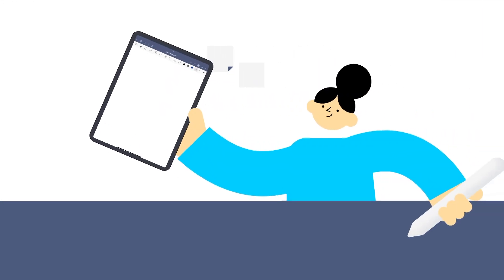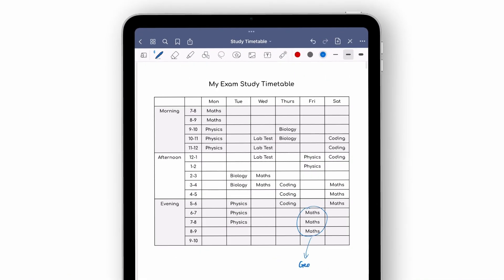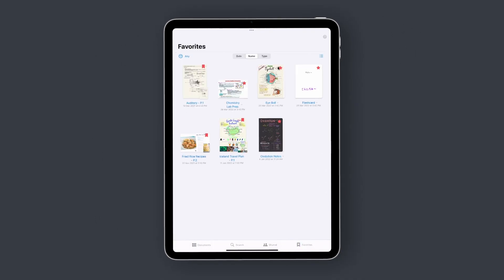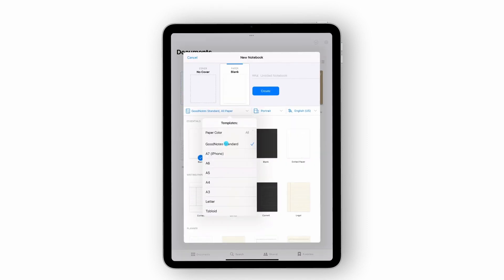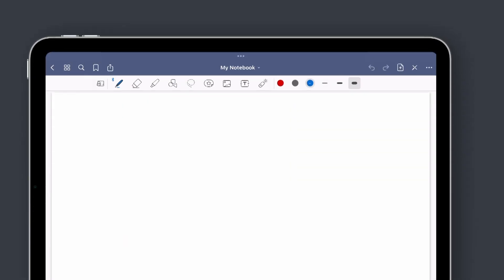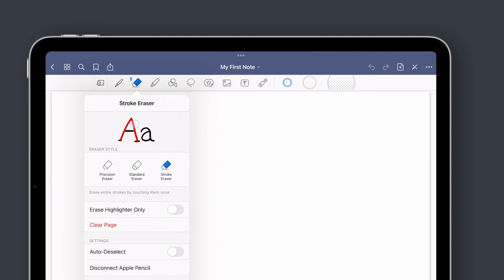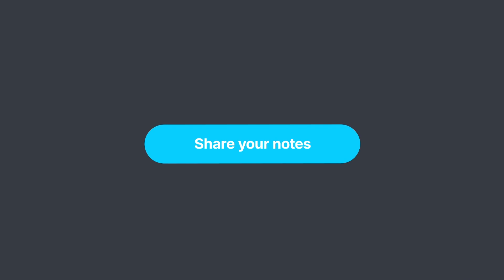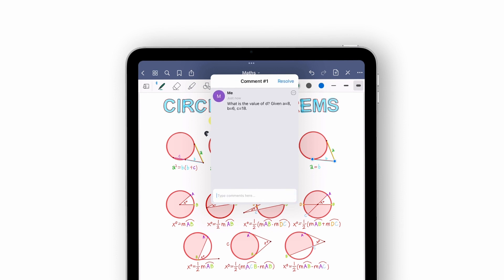GoodNotes 5 Tutorial: Getting Started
Your first 3 notebooks are free. Download and try the world's best loved digital paper today

New to GoodNotes? Here's a quick overview of what you can do in the app!

0:00 Getting Started with GoodNotes
0:13 What you can do with digital notebooks
0:54 How to find any note in seconds
1:24 Creating your first notebook
2:02 Intro to GoodNotes tools
2:41 iCloud sync and cloud backup
3:08 Collaborating on notes

More resources